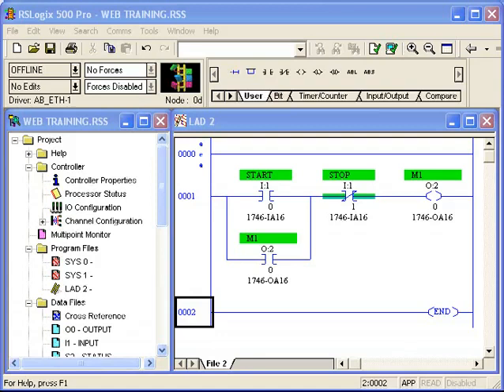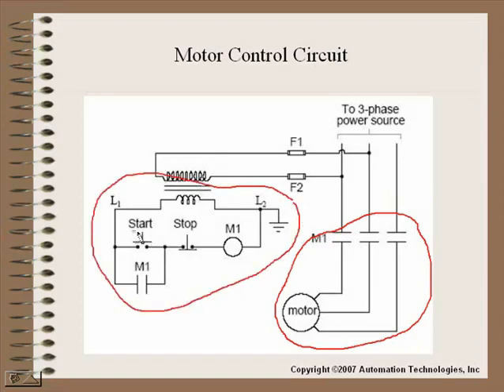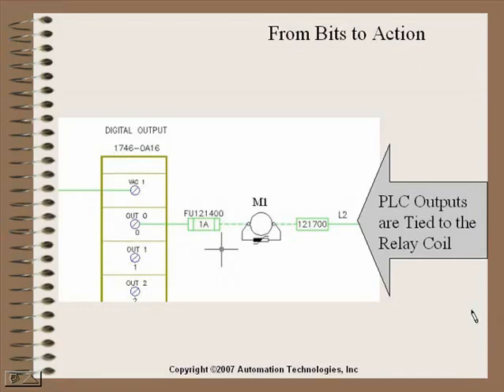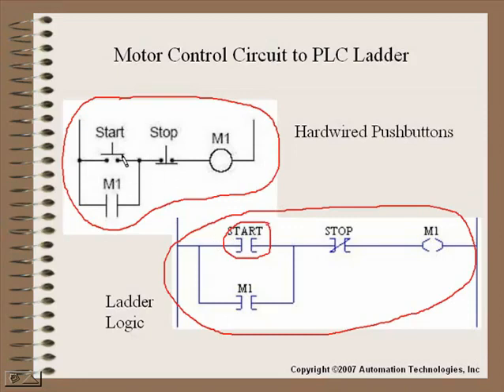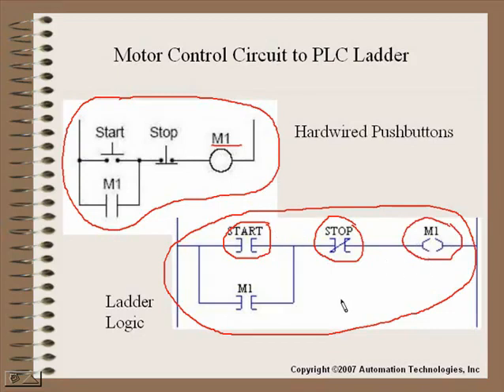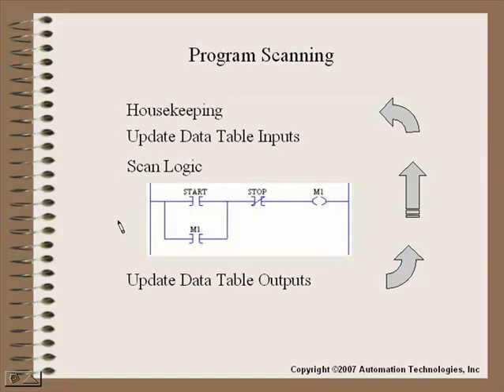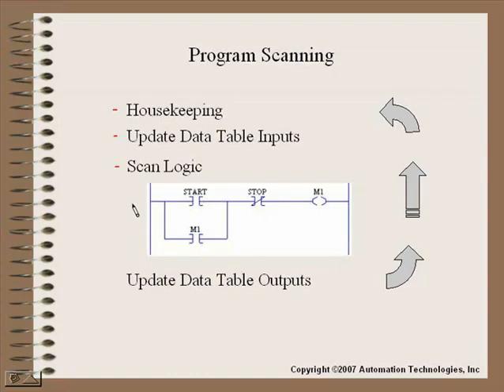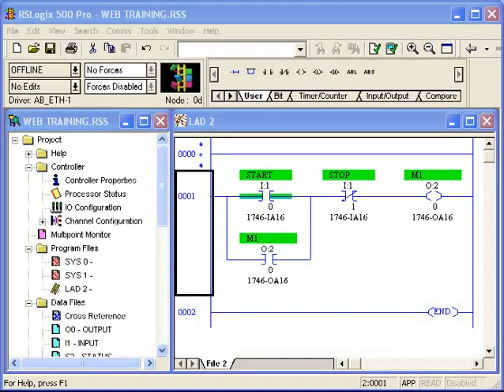Introduction to PLC Ladder Logic Training Video, Part 1